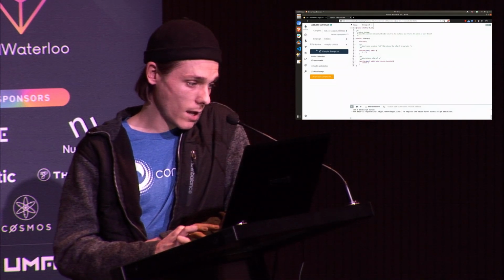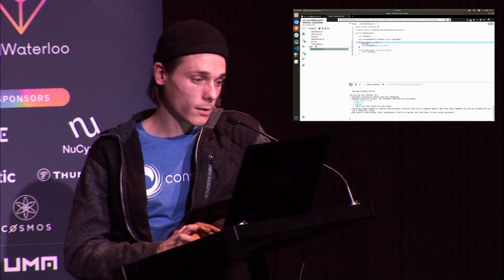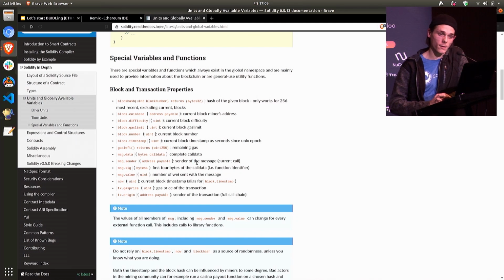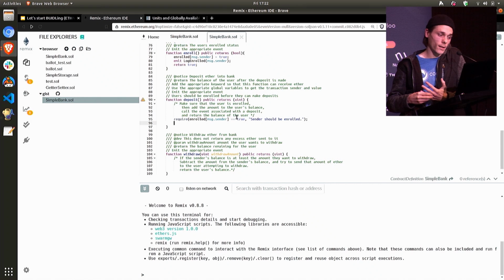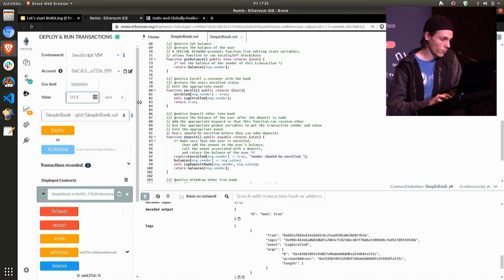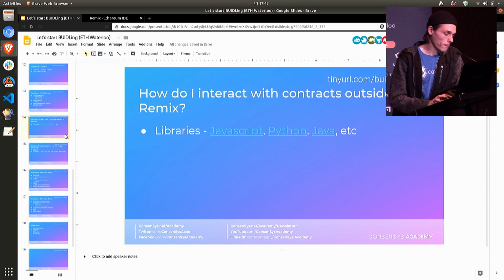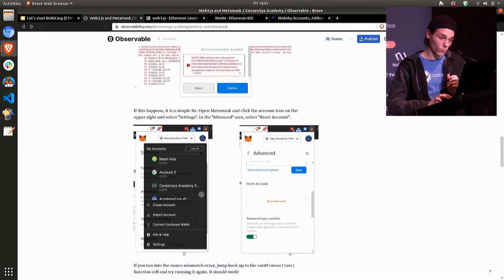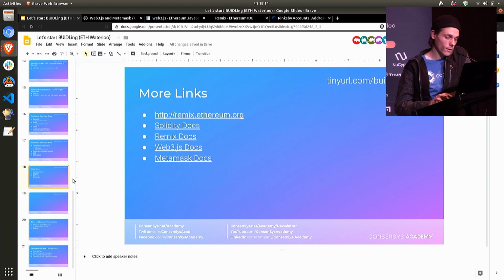Getting started with Ethereum development: How to use Metamask, Remix and Web3.js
Getting started with Ethereum development: How to use Metamask, Remix and Web3.js [A must attend for beginners!]
with Josh Crites from Consensys Academy